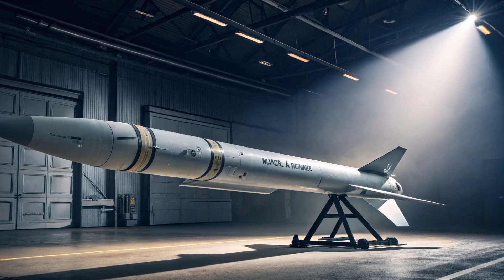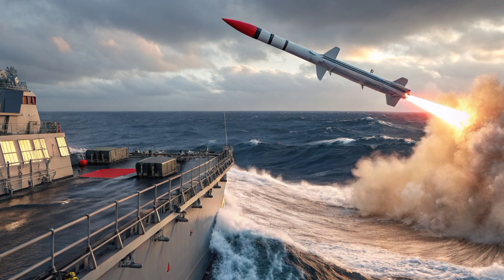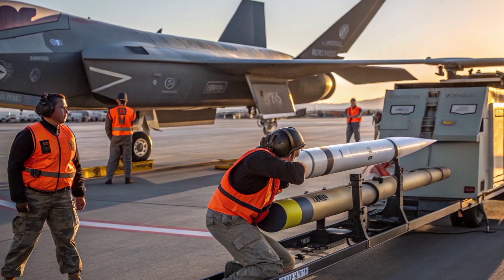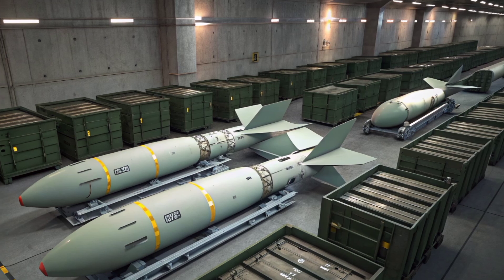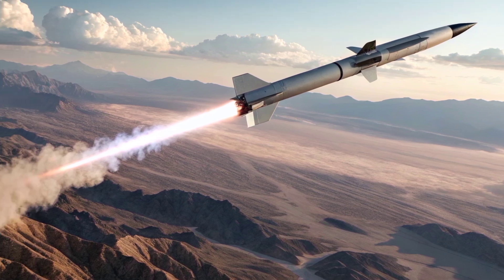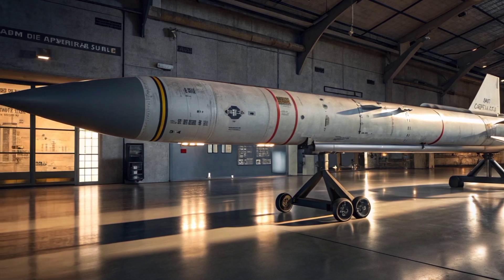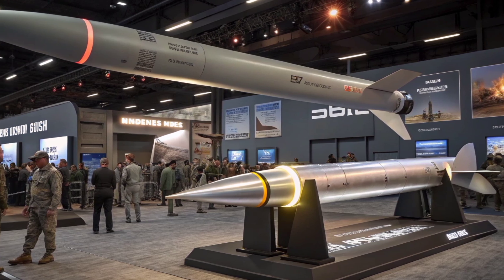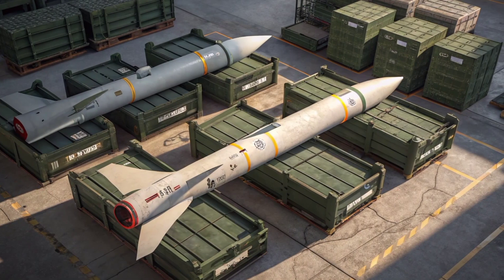AIM-120 AMRAAM 2026 – America’s Deadliest Air-to-Air Missile That Rules the Skies! 🚀🇺🇸💥🔥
Get ready for an in-depth look at the AIM-120 AMRAAM 2026 – America’s most advanced medium-range air-to-air missile! In this exclusive video by Production Pulse USA, we break down its latest upgrades, cutting-edge radar tracking, adaptive warhead tech, speed over Mach 4, ECCM capabilities, and how it dominates modern aerial warfare. Whether you're a military enthusiast or just love next-gen weaponry, this is the ultimate AMRAAM missile review you've been waiting for. Don’t miss the future of air combat in action – hit play now!

1. AIM-120 AMRAAM 2026 – The Missile That Controls the Skies! 🚀💥

2. America’s Most Deadly Air-to-Air Missile in 2026 – Full AMRAAM Breakdown! 🇺🇸✈️

3. Inside AIM-120D3: US Air Force’s Most Advanced Dogfight Missile! 🔍⚔️

4. AIM-120 AMRAAM vs Modern Threats – Why It Still Rules in 2026! 🔥🛡️

5. The New AIM-120 AMRAAM Just Got Upgraded – You Won’t Believe What It Can Do! 😱⚙️

Love military tech and future weapons? Get weekly videos on missiles, fighter jets, global defense news, and much more! 🚀🇺🇸